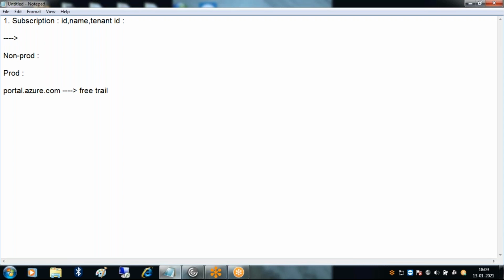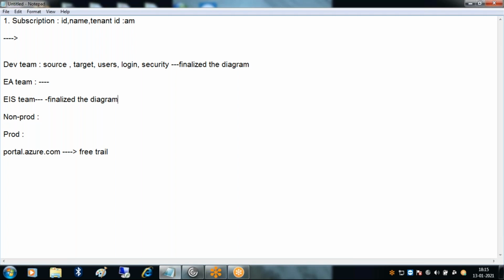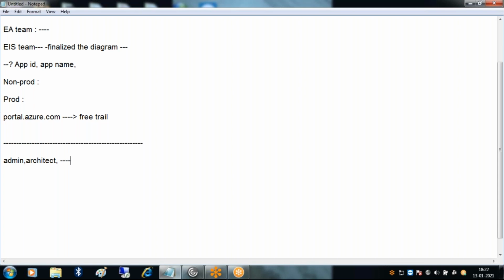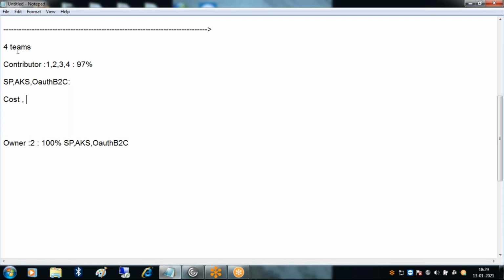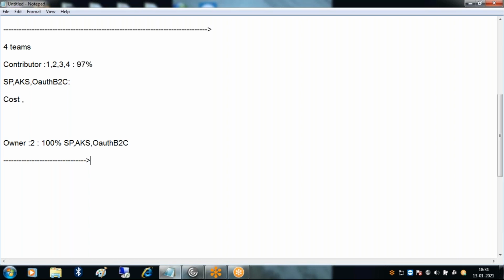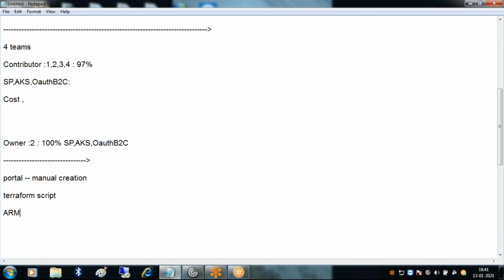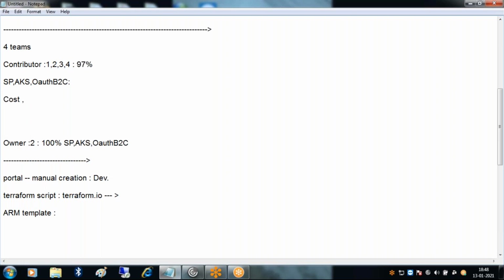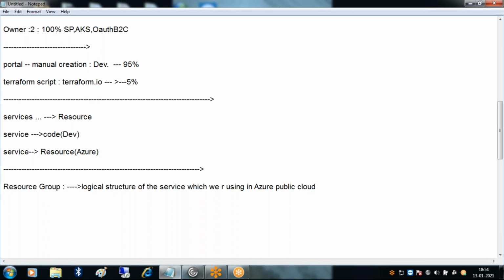AZUREDEVOPS DEMO ,why azure devops, Benefits of Azure Infrastructure By Rk-9963338049-DT 8-JAN-2021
Azure devops Introduction, why cloud computing ,why azure? ,azure devops services and how azuredevops is useful and real-time usage of azuredevops.
AZURE DEVOPS COURSE CONTENT:
*AZURE DEVOPS INTRODUCTION (VSTS AND TFS)
ORGANIZATION HIERARCHY WITH SAFE
AGILE FRAME WORK SCRUM,
BASIC AZURE DEVOPS WITH COMPONENTS,
ORGANIZATION CREATION
AZURE DEVOPS USER MANAGEMENT,
PERMISSION GROUPS WITH INHERITANCE
PROCESS IMPORT/EXPORT ,
CUTOMIZATION OF PROCESS
PROJECT, PROGRAM AND TEAM MANAGEMENT
AUDITING, BILLING AND NOTIFICATION SERVICES
AZURE DEVOPS EXTENSIONS
ACTIVE DIRECTORY
INTEGRATION
*ARTIFACTS STORAGE AND
PIPELINE GLOBAL SETTINGS
*AZURE BOARDS - BOARDS,
BACKLOG, AREA PATH,
ITERATION PATH, FIELDS
CUSTOMIZATION, QUERIES,ESTIMATION
*AZURE REPOS - GITHUB, TFVC OR
GIT, MIGRATION BETWEEN THEM
AZURE PIPELINE - BUILD
PIPELINE, RELEASE PIPELINE
TASK GROUPS, DEPLOYMENT GROUPS
 -INTEGRATION WITH TERRAFORM
- INTEGRATION WITH ANSIBLE
- INTEGRATION WITH JENKINS
- USING DOCKER ARCHITECTURE
- AKS AND EKS INTEGRATION
- AZURE SERVICE APP DEPLOYMENT WITH DEPLOYMENT SLOTS
- AZURE TEST PLANS
- TEST PLAN,TEST SUITE, TEST CASES
- AZURE ARTIFACTS - NUGET, NPM